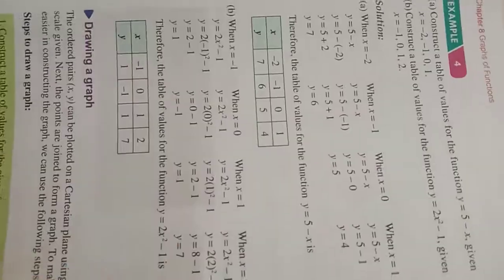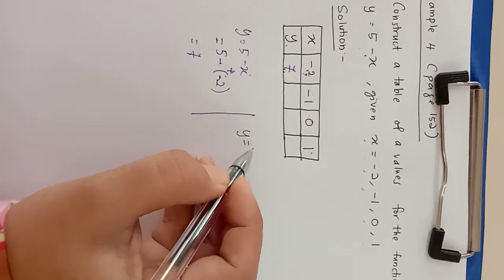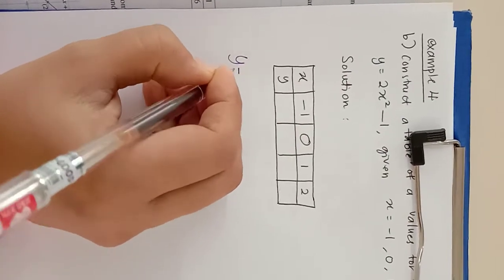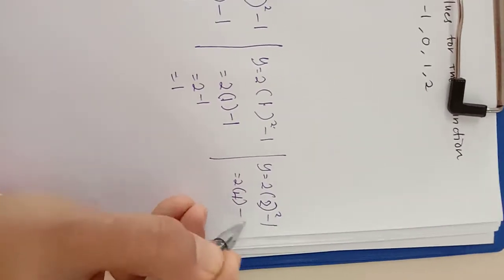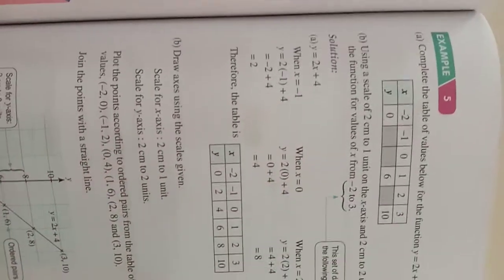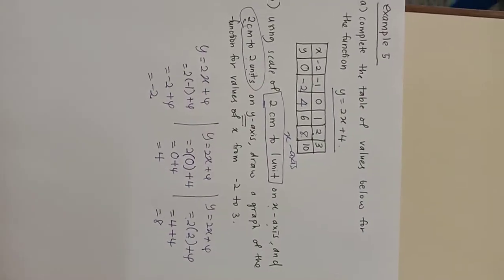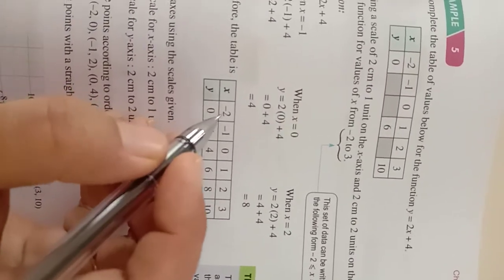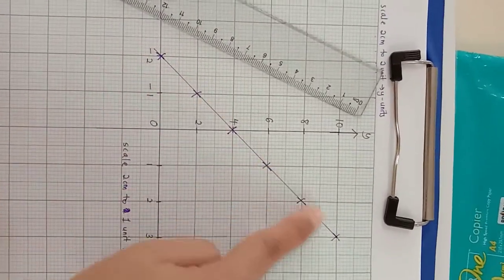Graphs of functions math form2 part 1